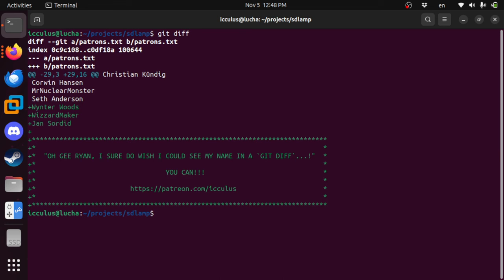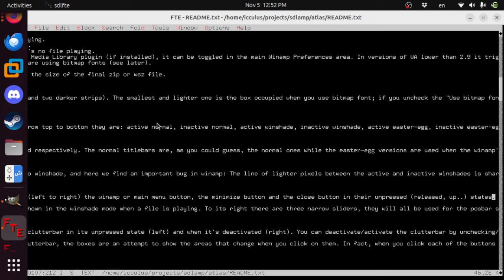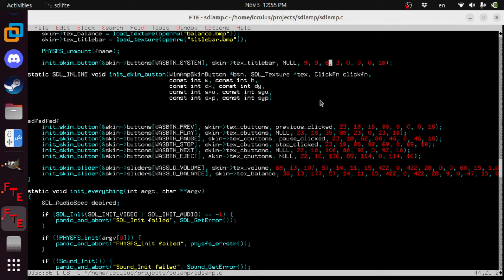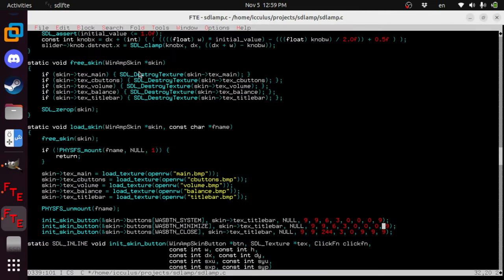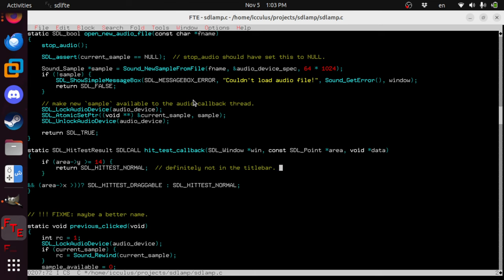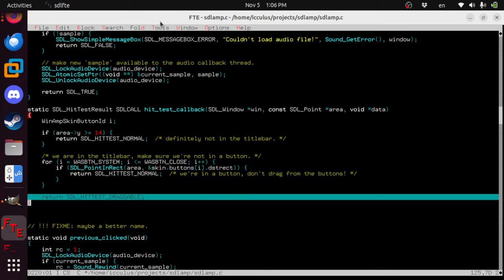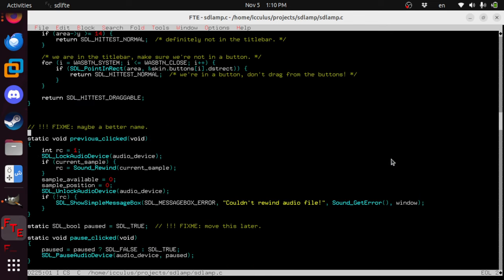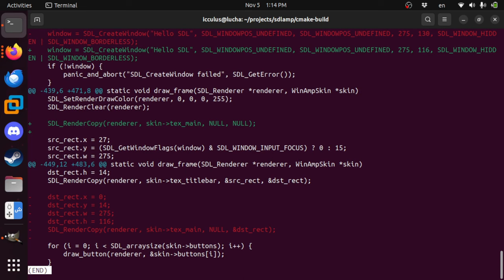Writing a Simple Media Player with SDL, part 16: Titlebar Minimize and Close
Just keeping it simple today. We fix a massive mistake from last time, and wire up the Minimize and Close buttons, so the window is like...usable and stuff.

Want to be listed in the credits? There's an app for that!